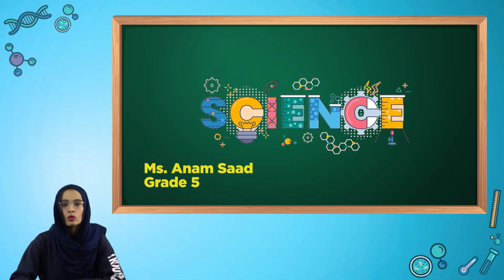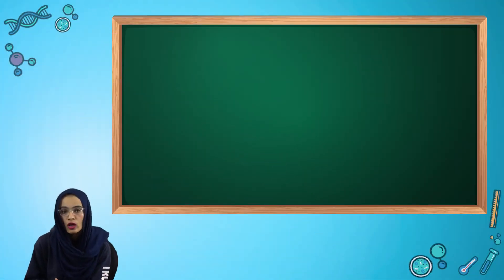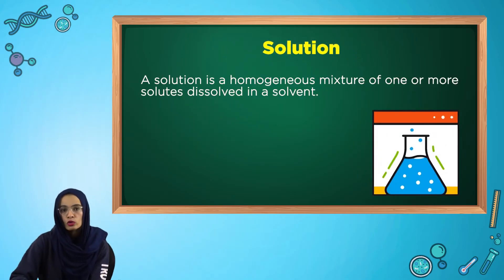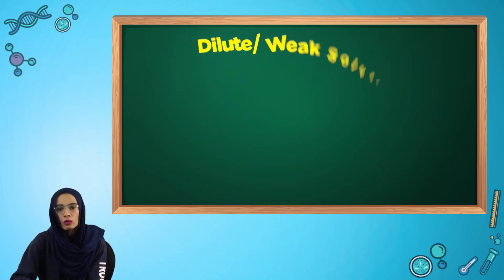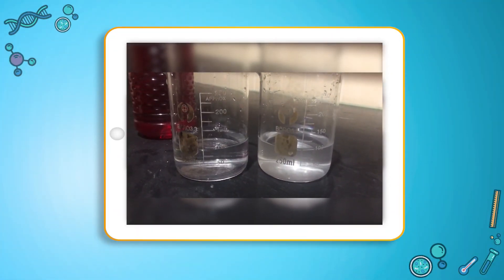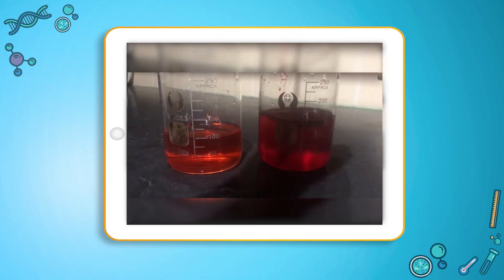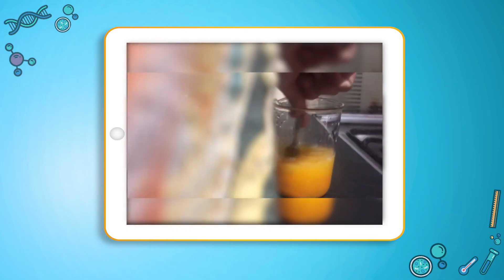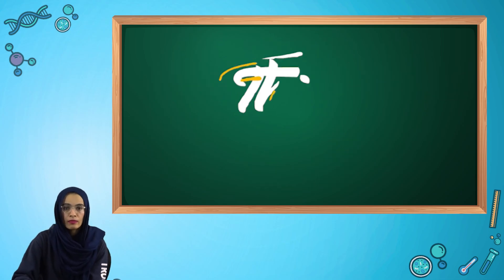Science - Class 5 - Strong and Weak Solutions - Ms Anam Saad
This video is about difference between strong and weak solutions. Through demonstrations I have explained the difference between the two.